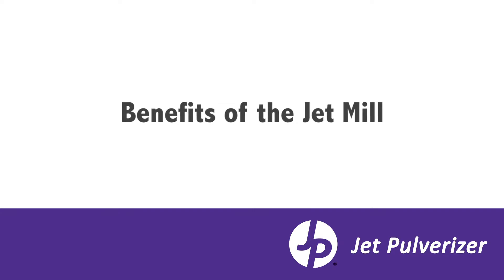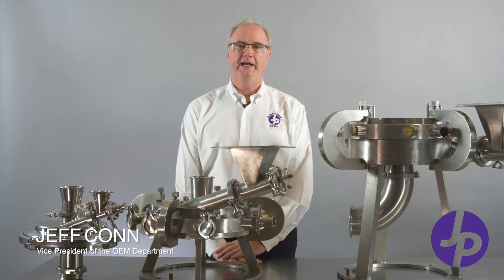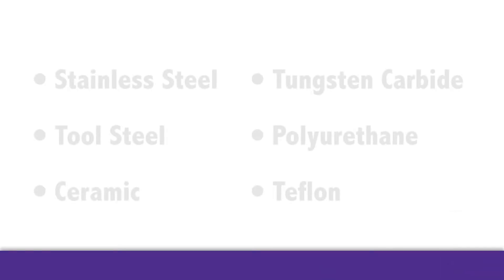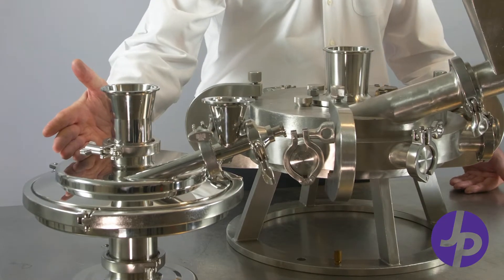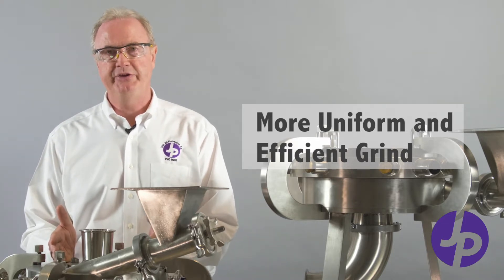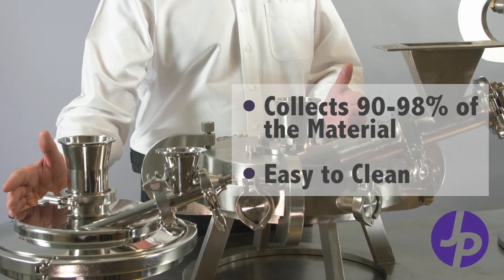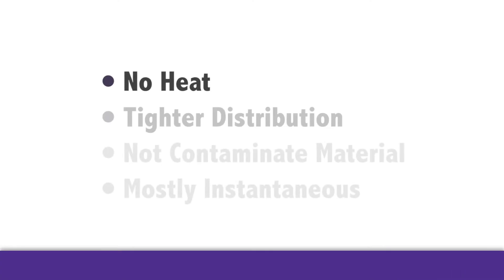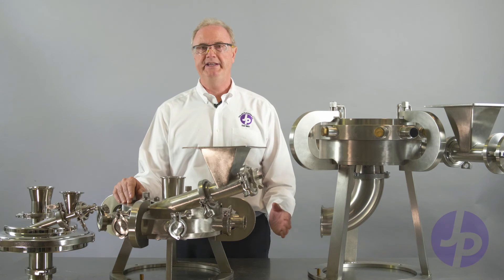Jet Pulverizer Benefits of Jet Mills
VP of OEM, Jeff Conn, highlights the benefits of the Micron-Master jet mill.